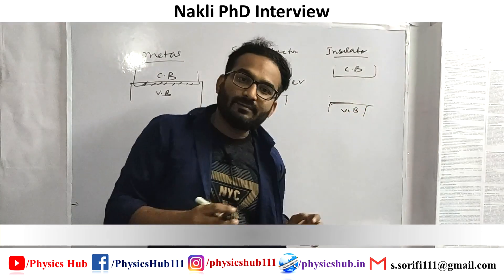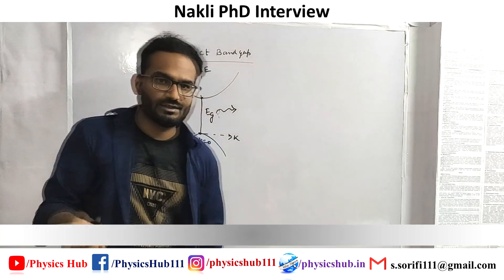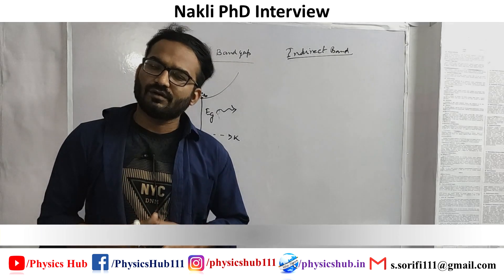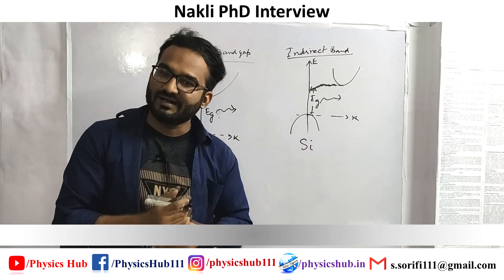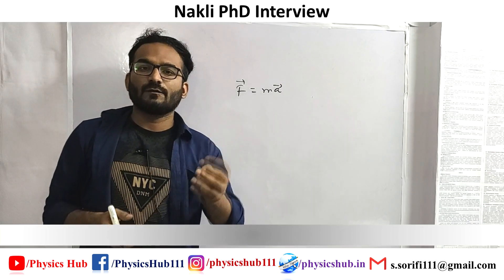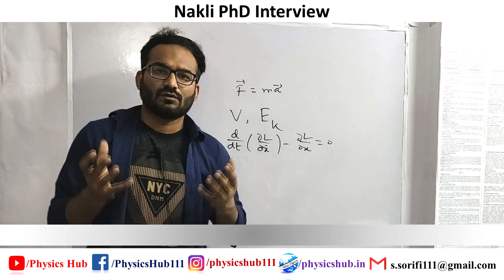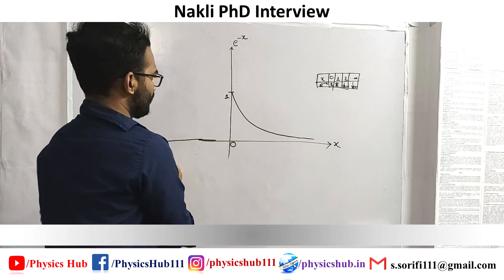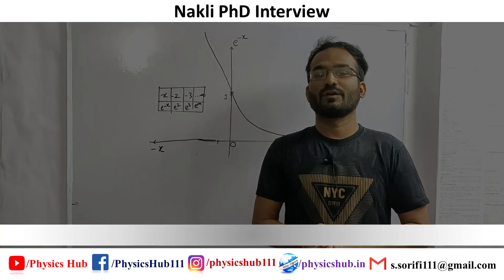Hilarious PhD Mock Interview | Mock Interview-(Episode 1) | Physics Hub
Here in this video, we have presented a hilarious mock PhD interview. A boy, called Nazin, goes for a PhD Physics Interview and he has already taken one year gap after completing his Masters in Physics to prepare for various competitive exams like CSIR-NET, GATE, JEST etc. Check out, what kind of questions he faced in the Interview.
PhD Physics Interview
PhD Mock Interview